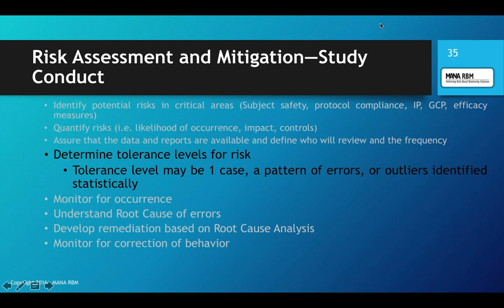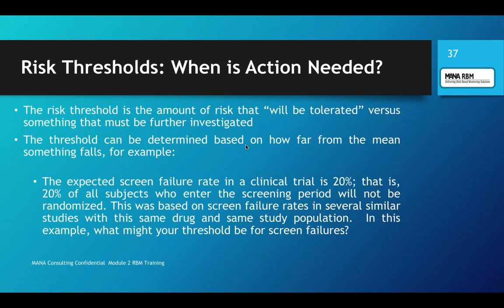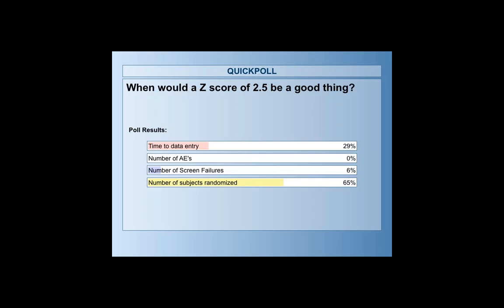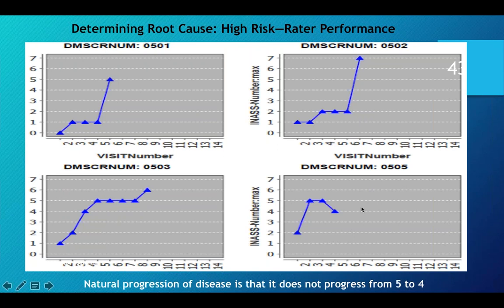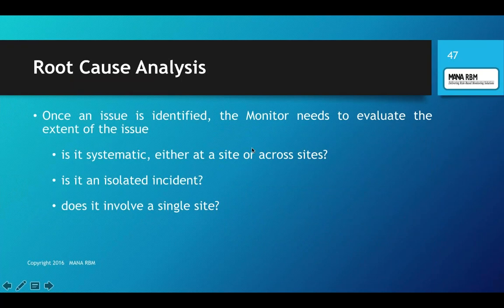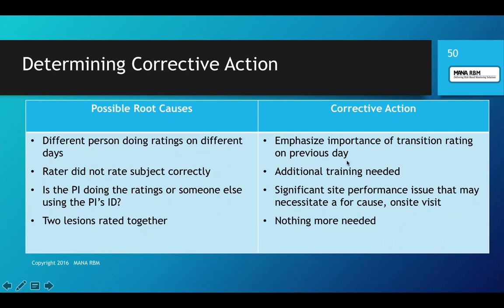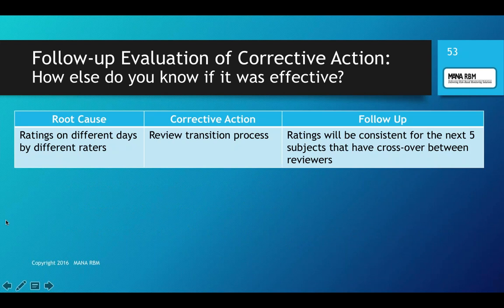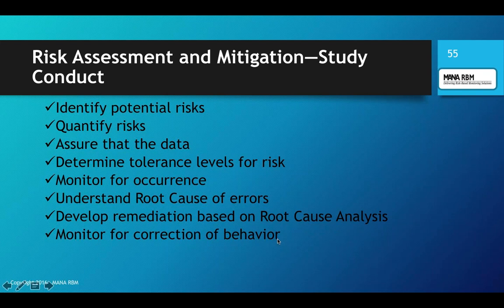Quality by Design in Clinical Trials Risk Assessment (Part 2)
The first, and perhaps most important step in adopting Risk-Based Monitoring, is conducting a Risk Assessment.  We’ll discuss different tools for Risk Assessment.  We will demonstrate how Risk Assessment affects data collection, monitoring and data management plans and timing and how you can start today.